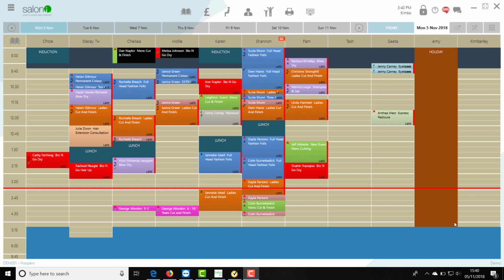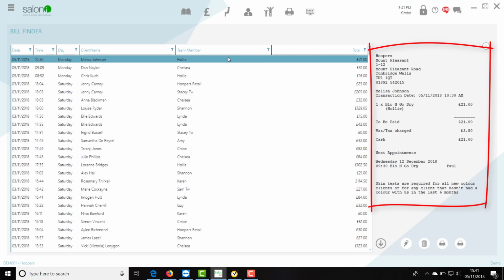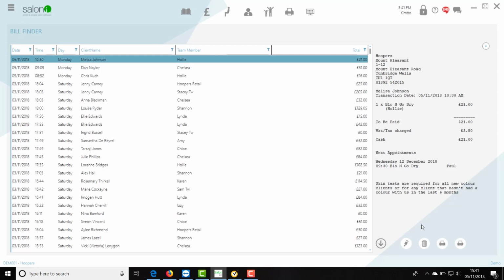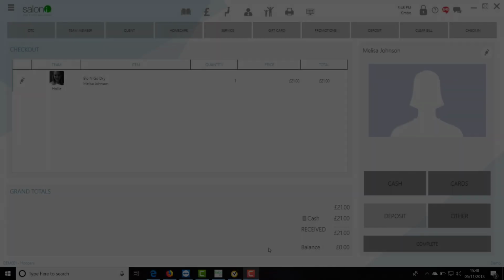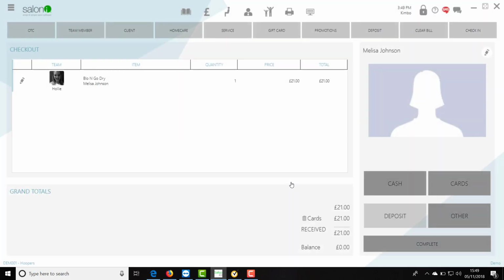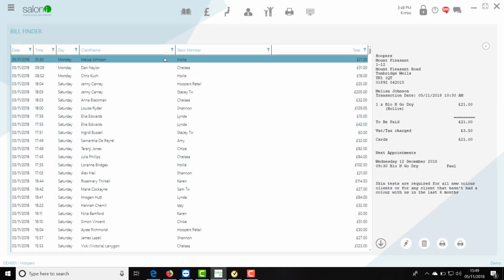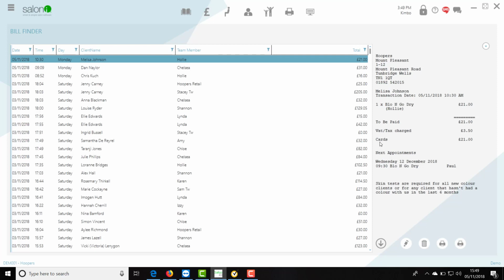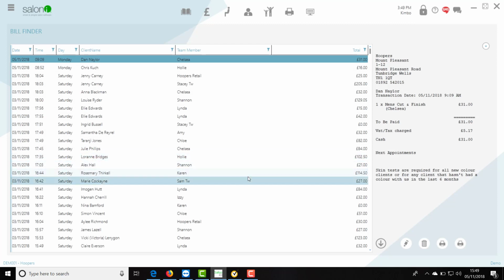Quick Tips - Bill Finder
Learn how to use Bill Finder on Salon iQ